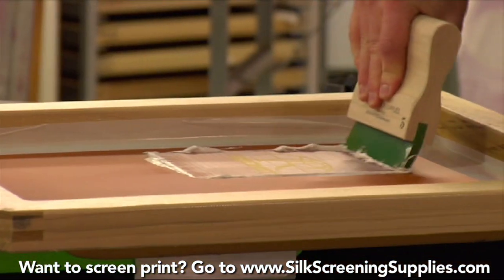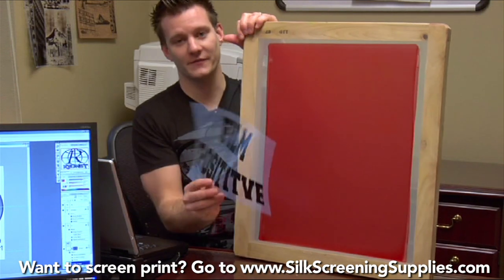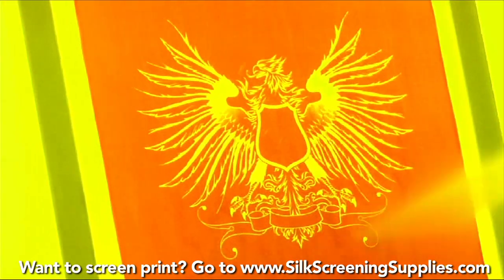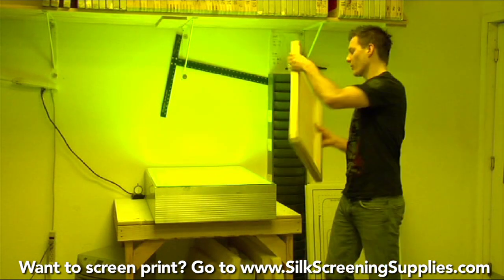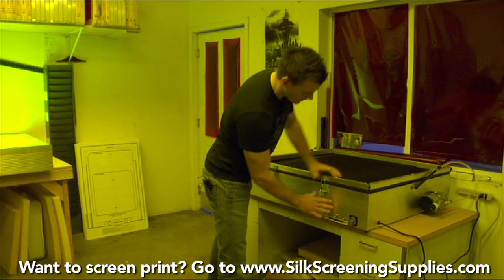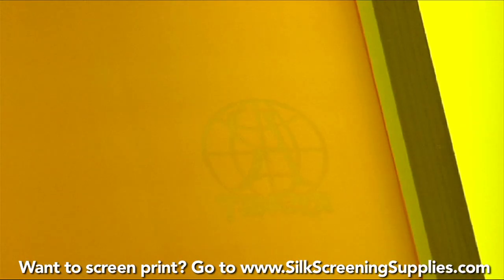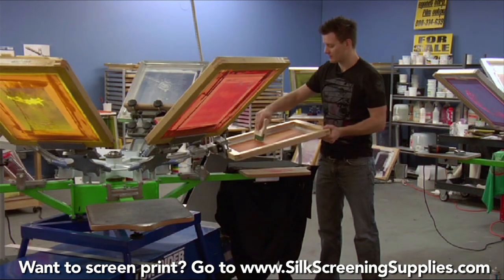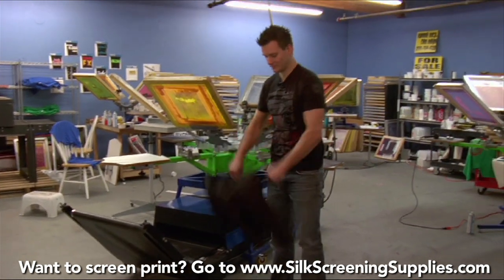How to Screen Print - Detailed instruction - Screen Printing 101 DVD pt 1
This playlist will give you a comprehensive overview of how to screen print.  From artwork to making the screen to printing on the shirt, we will not skip one step in the process.  If you're new to screen printing, this playlist will ultimately be over 6 hours long, chalked FULL of useful information so you can know how to screen print.  We will cover Photoshop, basic and advanced techniques, Coreldraw, film output, screen making, t-shirt printing and so much more.  Ryonet has long strived to be the pre-eminent teacher in the screen printing industry and with this free series we take it up a step.  We hope you will learn a lot about screen printing from it.

Esta lista le dará una visión general de cómo la pantalla de impresión. Del arte de hacer la pantalla para imprimir en la camiseta, no vamos a saltar un paso en el proceso. Si eres nuevo en serigrafía, esta lista de reproducción en última instancia, será de más de 6 horas de duración, con tiza lleno de información útil para que pueda saber cómo detectar impresión. Cubriremos Photoshop, técnicas básicas y avanzadas, Coreldraw, la producción cinematográfica, la fabricación de la pantalla, impresión de camisetas y mucho más. Nos va a tomar algún tiempo para cargar completamente la totalidad de la forma de la pantalla de impresión una lista de reproducción, así que asegúrate y suscribirse para que no te pierdas ni un video. Ryonet ha esforzado mucho para ser el maestro preeminente en la industria de la serigrafía y con esta serie libre lo llevamos un paso. Esperamos que usted va a aprender mucho acerca de la impresión de pantalla de la misma.

รายการนี้จะทำให้คุณเข้าใจถึงภาพรวมของวิธีการหน้าจอพิมพ์ จากงานศิลปะที่จะทำให้หน้าจอเพื่อพิมพ์ลงบนเสื้อเราจะไม่ข้ามขั้นตอนหนึ่งในกระบวนการ หากคุณกำลังใหม่เพื่อการพิมพ์หน้าจอ, เพลงนี้ในที่สุดจะถูกกว่า 6 ชั่วโมงนาน chalked เต็มจำนวนของข้อมูลที่เป็นประโยชน์เพื่อให้คุณสามารถทราบวิธีการหน้าจอพิมพ์ เราจะครอบคลุม Photoshop, เทคนิคพื้นฐานและขั้นสูง CORELDRAW เอาท์พุทฟิล์มและทำให้หน้าจอพิมพ์เสื้อยืดและอื่น ๆ อีกมากมาย เราจะต้องใช้เวลาในการอัปโหลดอย่างเต็มที่ทั้งวิธีการไปยังหน้าจอพิมพ์รายการเพื่อให้แน่ใจว่าและสมัครสมาชิกเพื่อให้คุณไม่พลาดวิดีโอ Ryonet มี strived นานในการเป็นครู pre-เด่นในอุตสาหกรรมการพิมพ์หน้าจอและมีชุดฟรีนี้เราจะนำมันขึ้นมาขั้นตอน เราหวังว่าคุณจะได้เรียนรู้มากเกี่ยวกับการพิมพ์หน้าจอจากมัน Enjoy!

We are located at Ryonet Washington
12303 NE 56th St

Ryonet California
1525 Rio Vista Ave

Ryonet Arkansas
340 Industrial Park Dr.

How to screen print
How to photoshop
Screen print tutorial